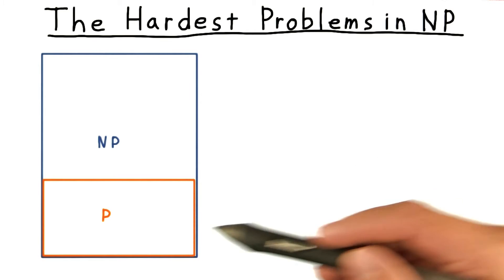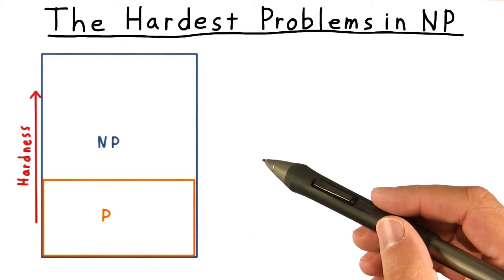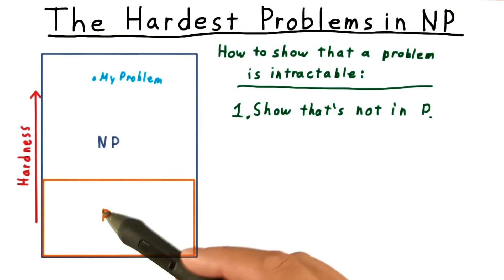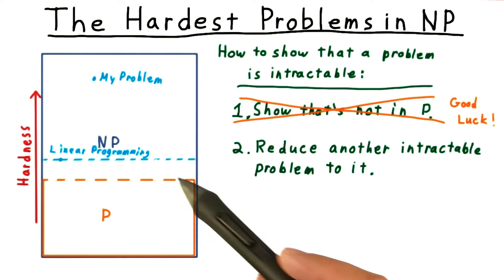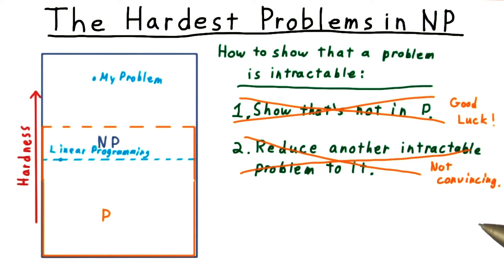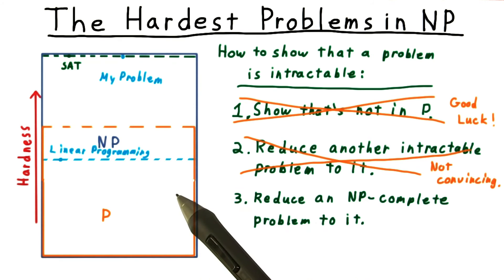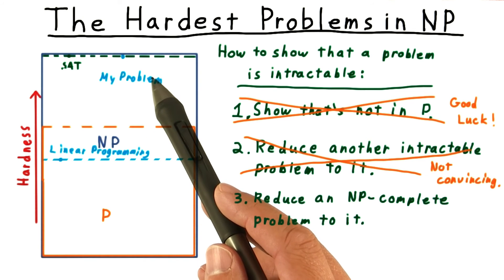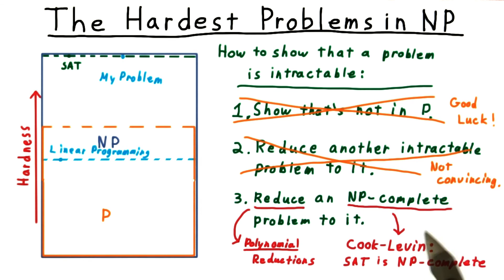The Hardest Problems in NP - Georgia Tech - Computability, Complexity, Theory: Complexity